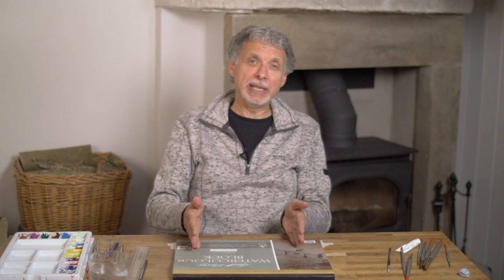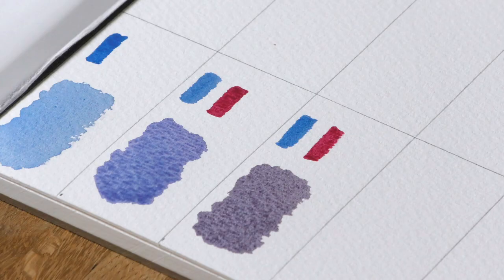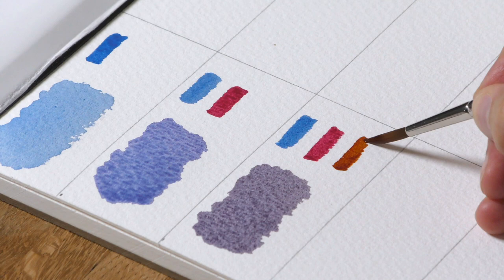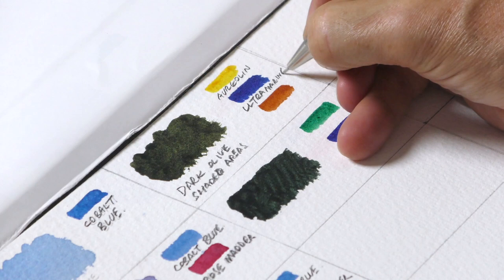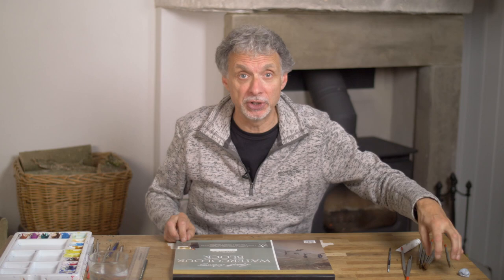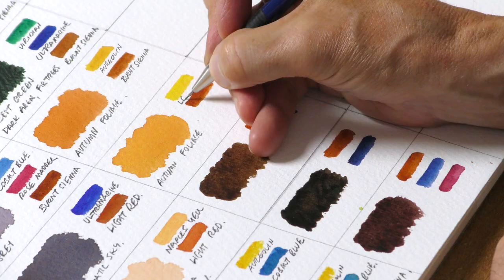Creating a Colour Chart - Preview ⎮Geoff Kersey ⎮ Watercolour Landscapes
🎄Have you finished work for Christmas and want something to fill your time with? 🎄 Why not try my latest tutorial 'Colour Chart' it's something a little different than my usual project. In all my years of teaching watercolour, I have found that so often the biggest stumbling block people find is the mixing of colour. With this in mind, I have produced a colour chart that you can create along with me, following the mixes, and establishing the required strength of each colour.